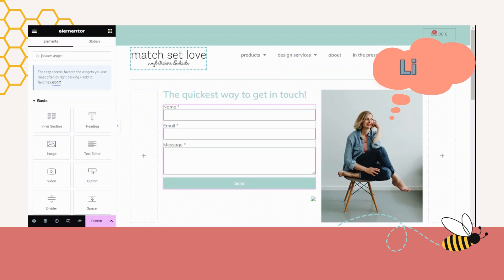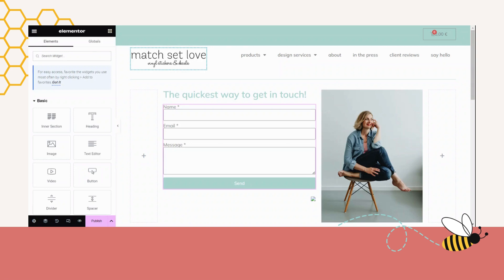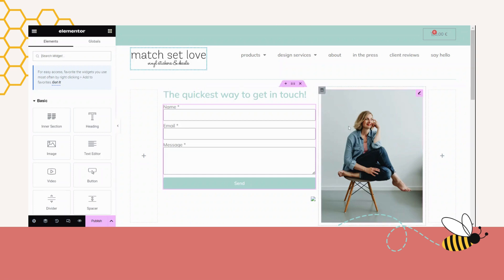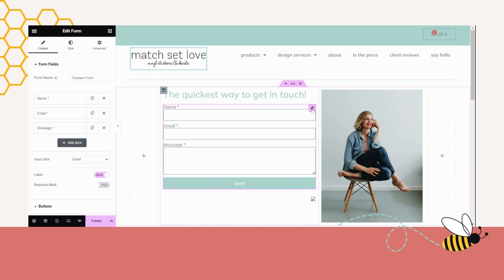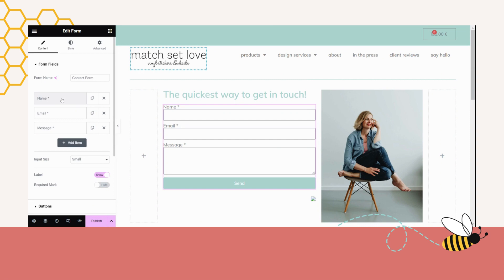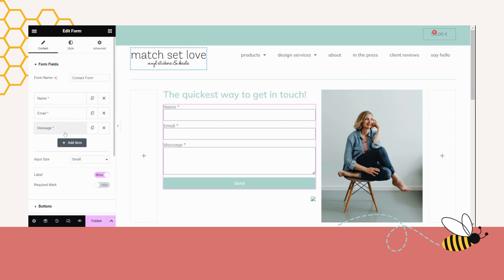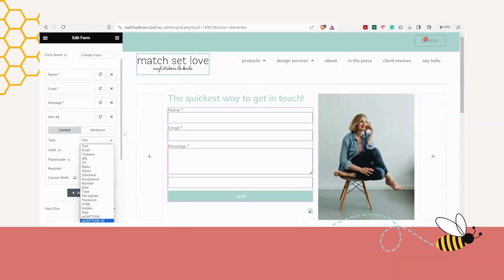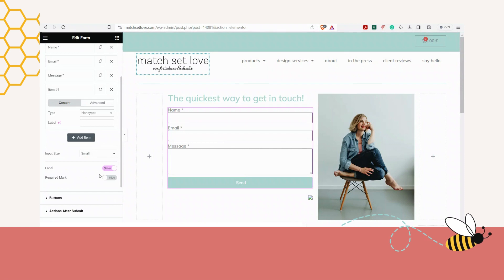Quick Honeypot Trick to reduce spam on your Elementor contact forms | Elementor Pro Tutorial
Hello! Frustrated with spam on your Elementor contact form? But also dislike the re-captcha / I am human buttons? Then try this quick honeypot trick first... ❤️

❊ ELEMENTOR PRO: Want to build your own site? Get Elementor Pro here, you are going to love it!~

❊VIDEO CHAPTERS
00:00 Intro
00:08 Tutorial
01:10Outro